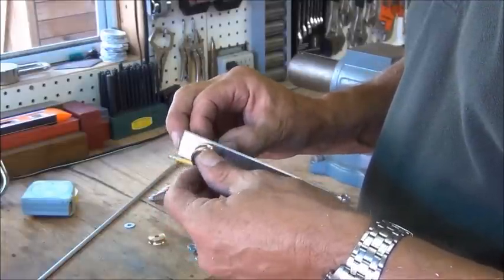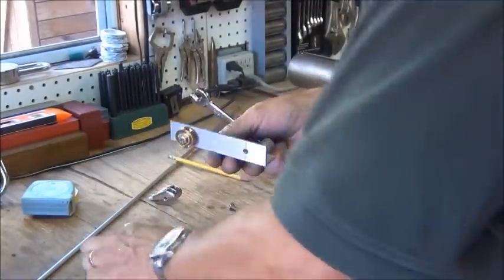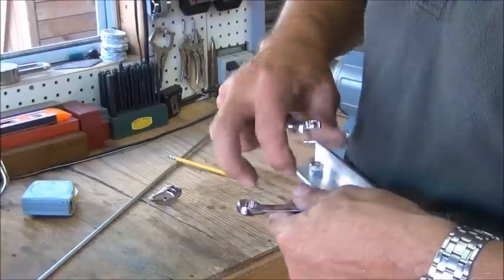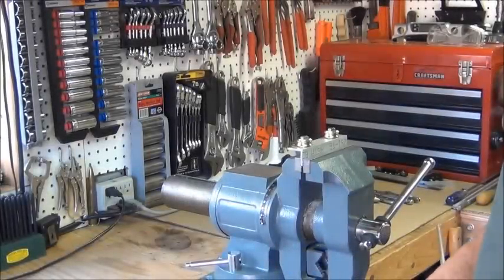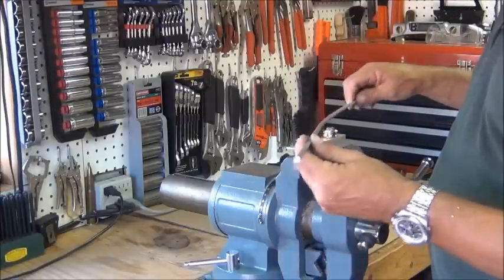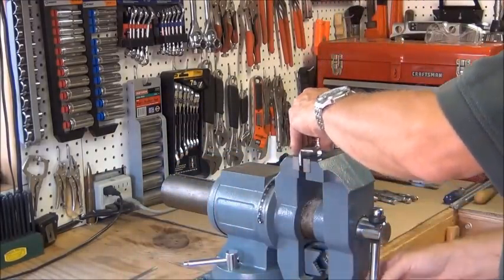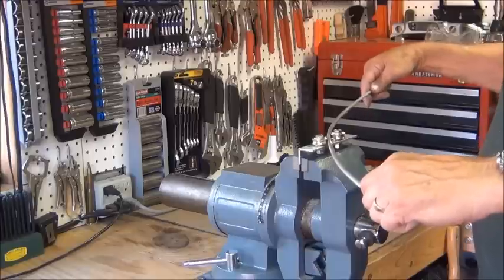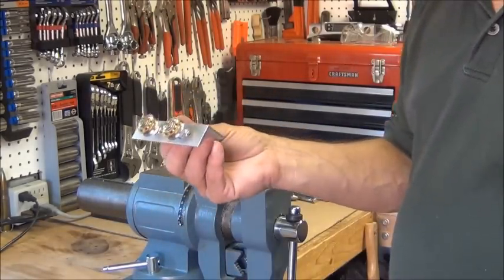Rod Bender Part 2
This is part two of a "Do It Yourself" project that was done in preparation for an antenna building project. The antenna that I will be building is a 2 meter halo antenna. The radiating element is made in the shape of a circle. This tool will help me shape the radiating element into a circle. More of my antenna projects can be found